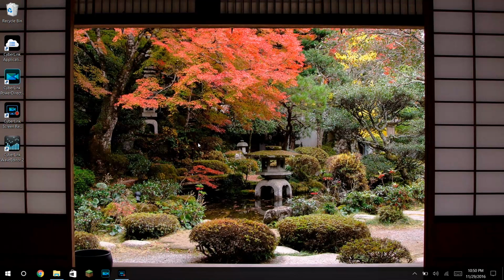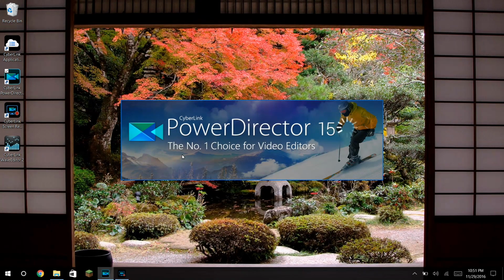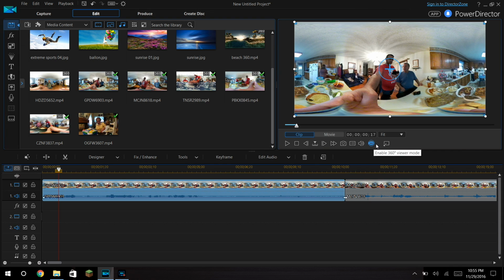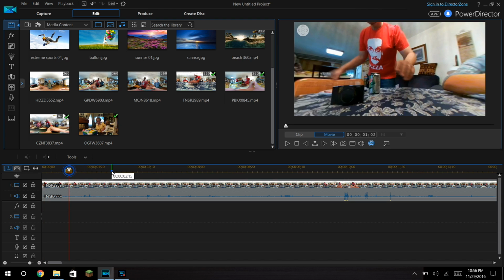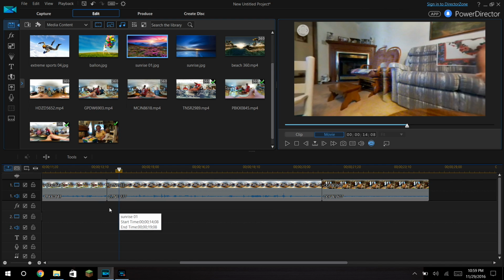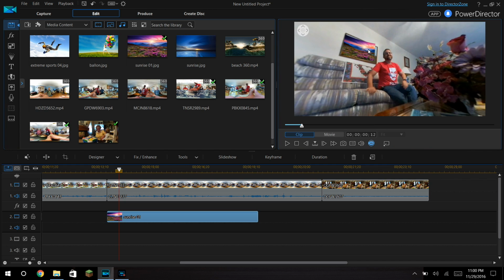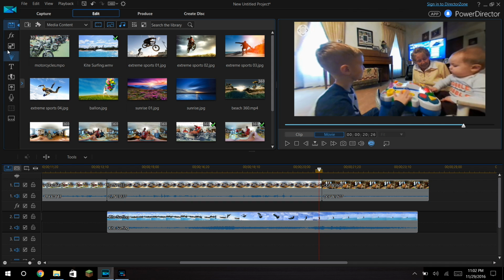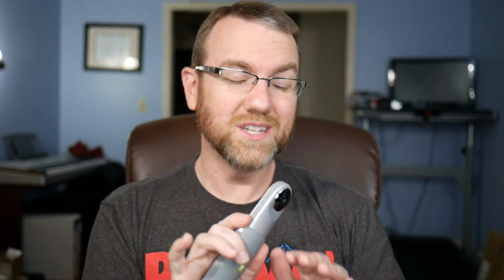CyberLink PowerDirector 15, with 360 VR Editing!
I only recommend products or services I use personally and believe will be good for my viewers. I am disclosing this in accordance with the Federal Trade Commission guidelines concerning the use of endorsements and testimonials in advertising.